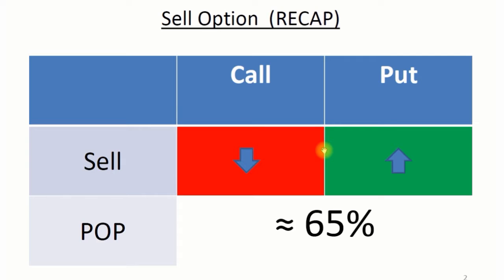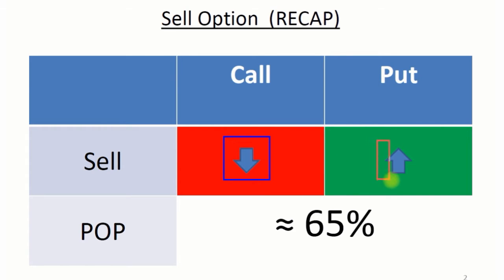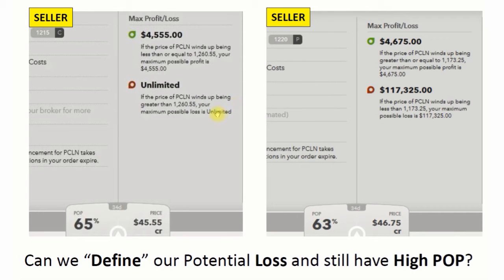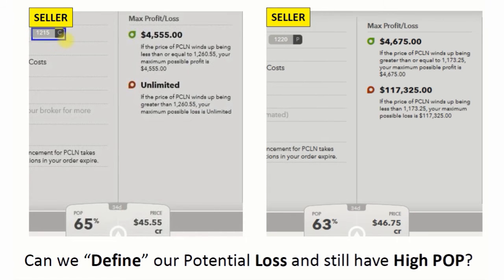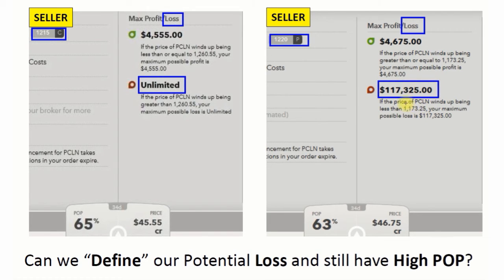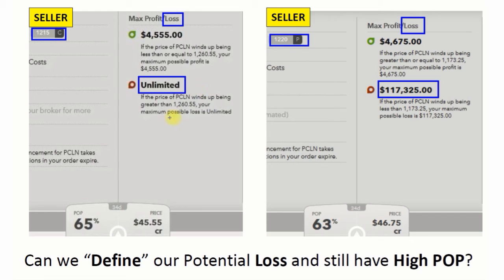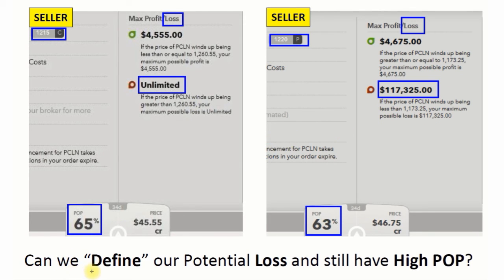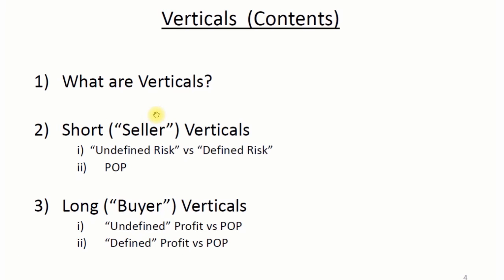1 1 0 Recap from Previous Course + What's Next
If you are a Tastytrader struggling to get up to speed or just someone hungry to learn how to trade, I have designed my courses to get you up and running in the minimal amount of time.

Investing Strategies and Option Trading:

Do you want to learn how to trade options effectively?
How to trade in the stock market without losing your shirt... or blouse?
How to increase your profits while limiting your trading risk?

This course will teach you how to Trade Options and Earn Consistent Returns in the Stock Market for the Rest of Your Life.  It will start where "Option Trading for Rookies: Understand Options Completely" left off and take you all the way to trading effective option strategies, such as Verticals and Iron Condors.